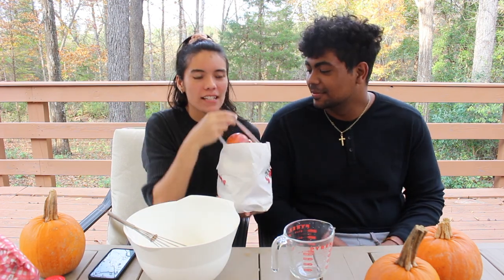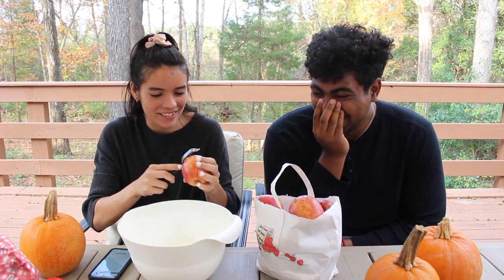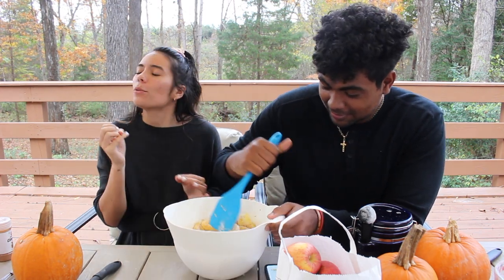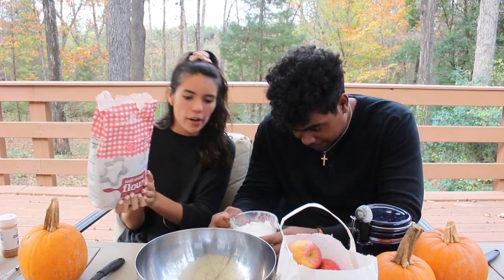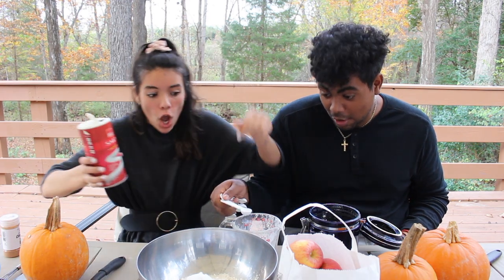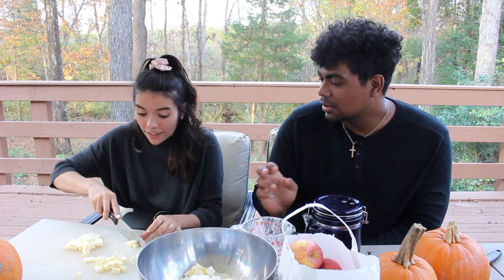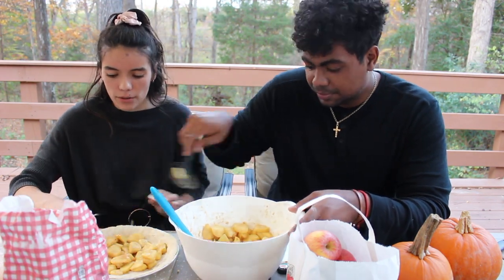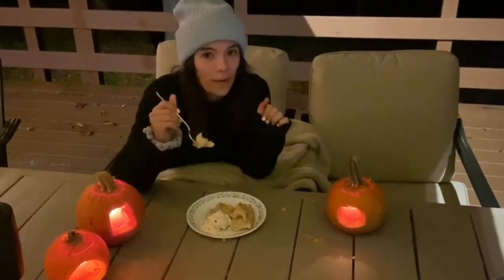baking apple pie together!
We made an apple pie for dessert one night while Adrian was visiting :) It took hours, but was so worth it!